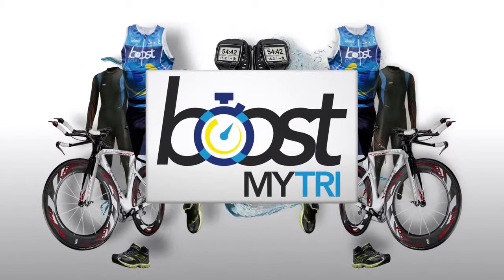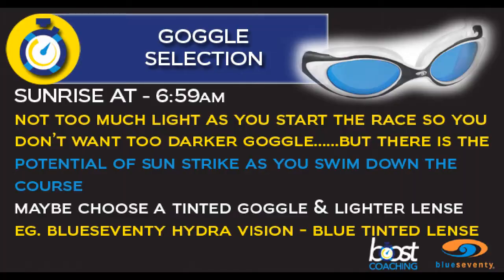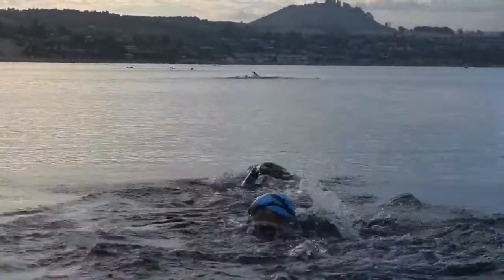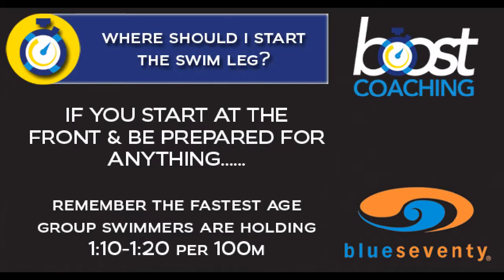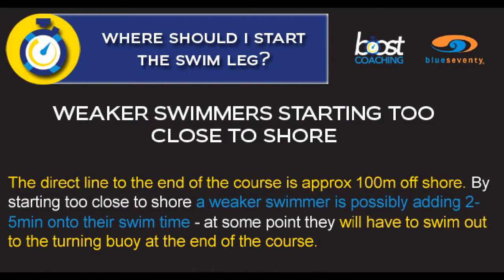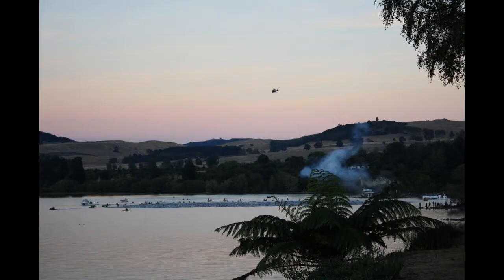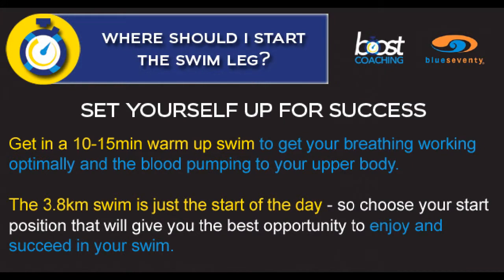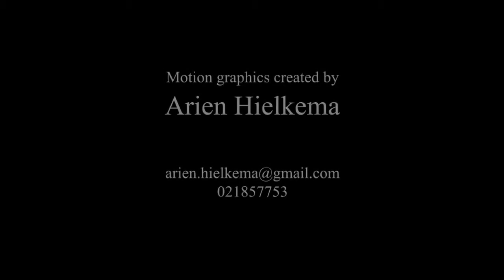Swim Start Position - Ironman NZ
Boost Coaching provides insights to the start position for the swim leg at Ironman NZ.